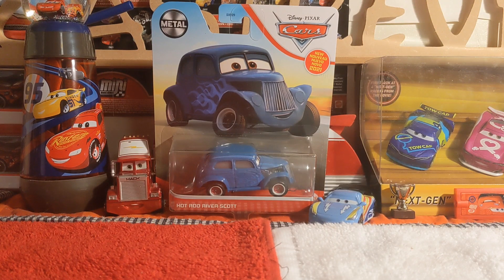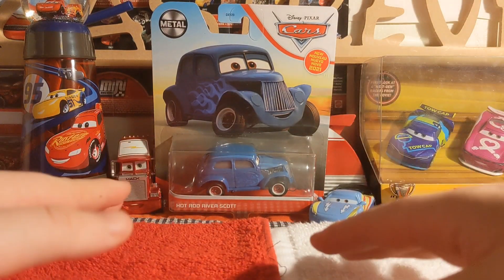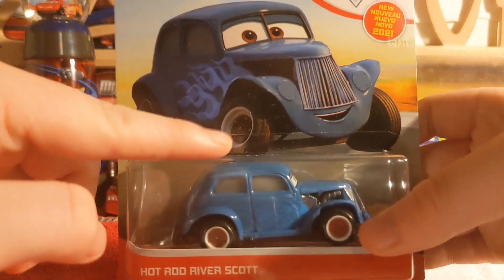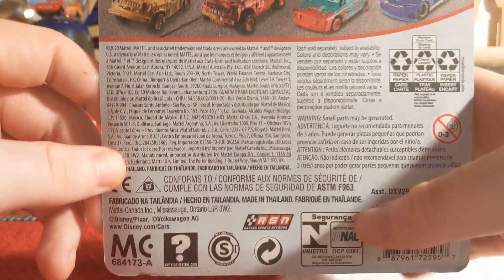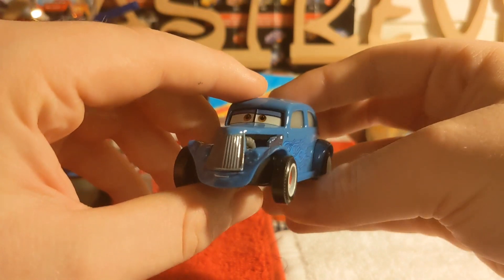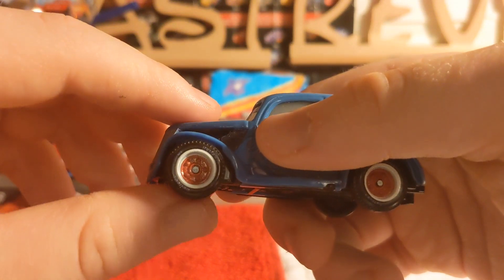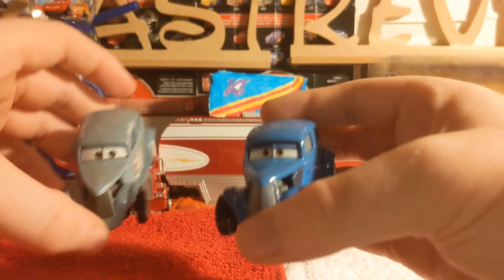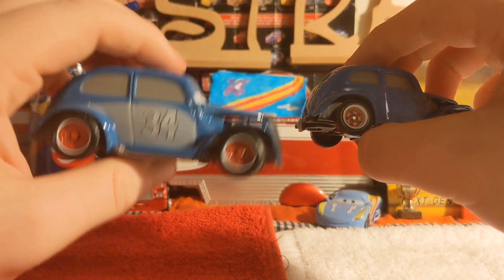Mattel Disney Pixar Cars Diecast Hot Rod River Scott 1950's Piston Cup Racer 2021 Review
Hello everyone today I'll be showing you all Hot Rod River Scott from the 2021 Singles Case C

I got this for Christmas but was brought from Getmecollectiblesllc the goat of all the sellers.

Let me know your thoughts on Hot Rod River Scott in the comments below and will you be interested in picking this guy up if you ever find him?